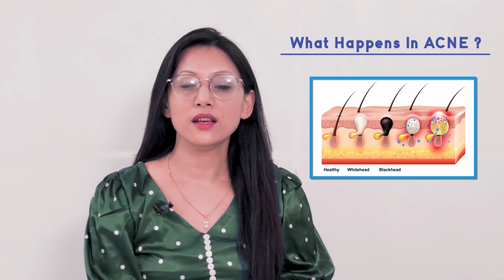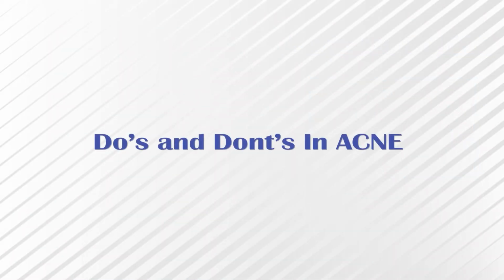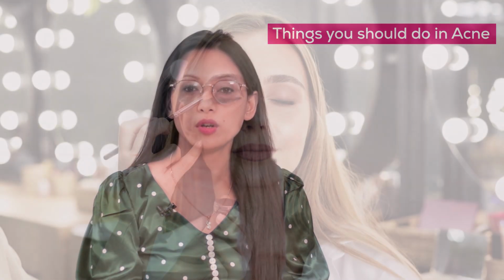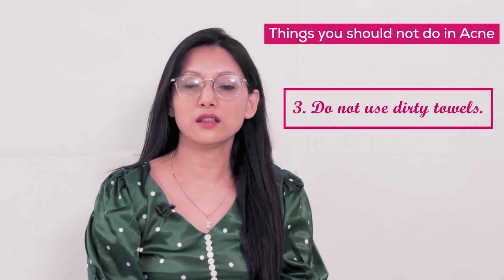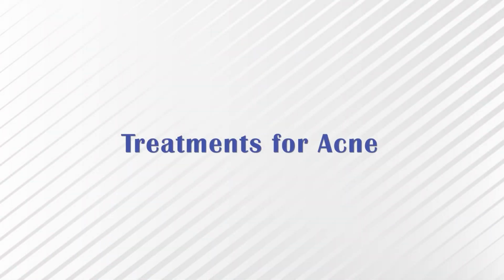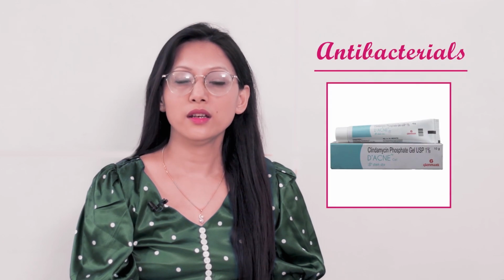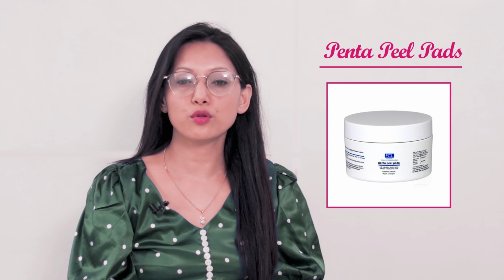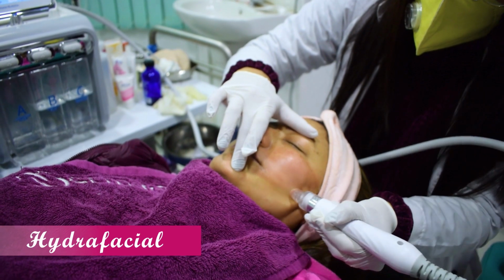HOW TO TREAT ACNE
Assist. Prof. Dr. Smriti Shrestha, Dermatologist & Cosmetologist | Hair Transplant Surgeon | Fat Graft Surgeon

In people with oily skin, oil gets trapped inside the dead skin layers, leading to its blackheads and whiteheads. When this area gets infected with acne bacteria, it causes redness and inflammation. Some bumps get big leading to cyrtic acne. This process can be exaggerated to people with Hormonal Disbalance & in those with excessive sweating.

Do's & Don't in Acne
Do's:
- Use of Cleansers
- Remove Makeup
- Use Moisturizers
- Use 'NON COMEDOGENIC' products
Don't
- Don't Squeeze or pop pimples
- Don't eat high carbs or sugary foods
- Don't use dirty towels
- No scrubbing on active acne
- No heavy makeup

Treatments
- Retinols
- Benzoyl Perioxide
- Antibacterials
- Medicine
- Penta Peel Pads
- Clinic based Procedure